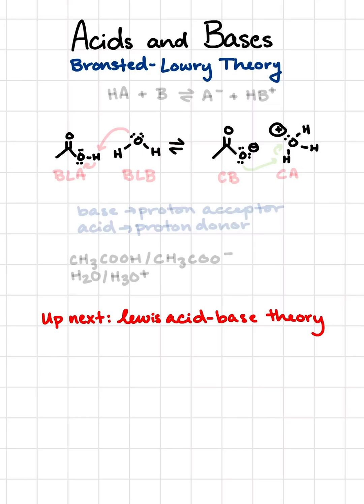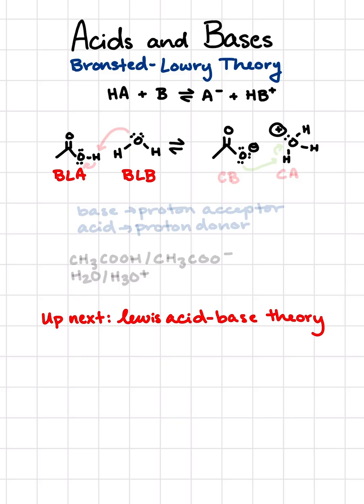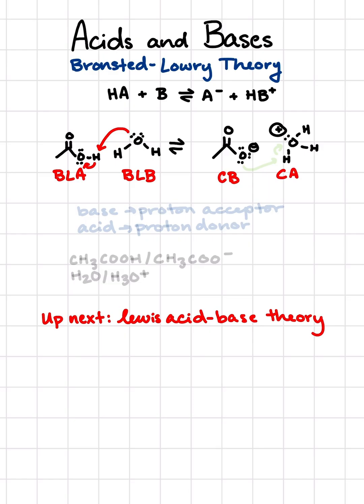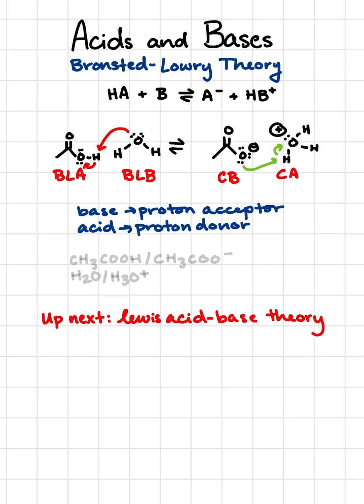Bronsted-Lowry acid base theory